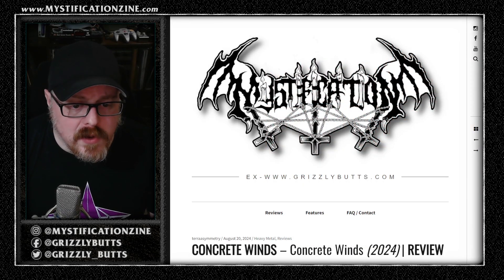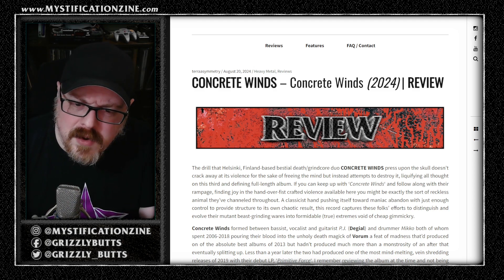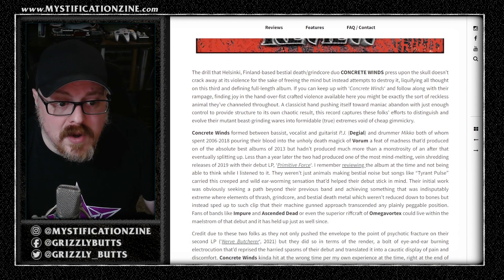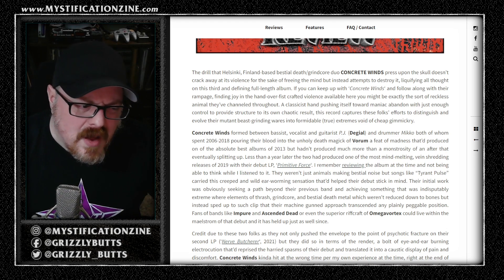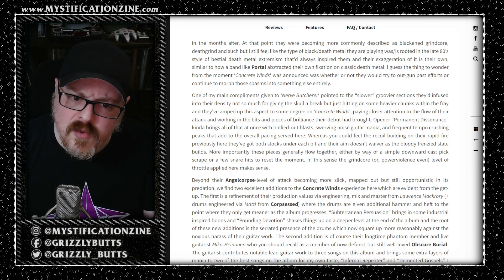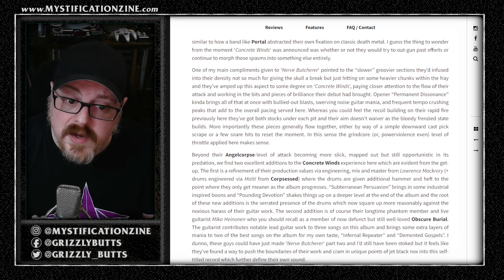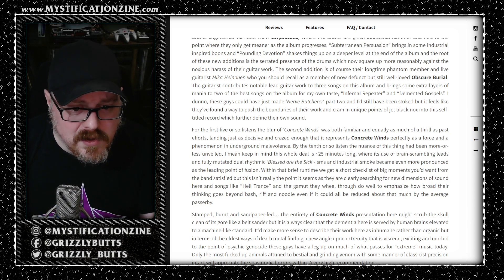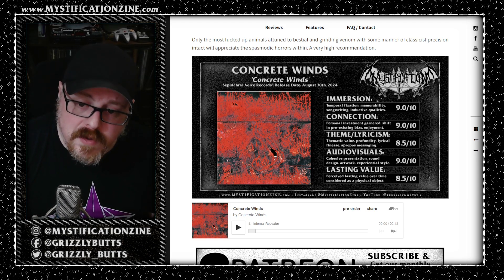CONCRETE WINDS 'Concrete Winds' (Sepulchral Voice Records, 2024) | Post-Review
A brief overview of my written review for Concrete Winds' latest album 'Concrete Winds', released August 30th, 2024.

All videos are done in a single take with some small edits, there are bound to be some mishaps or incorrectness. Relax.